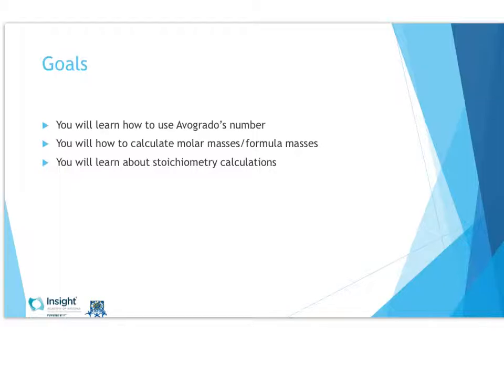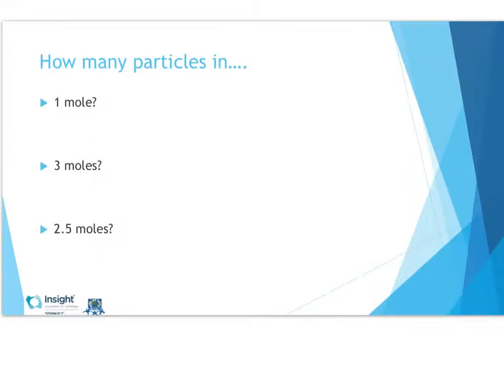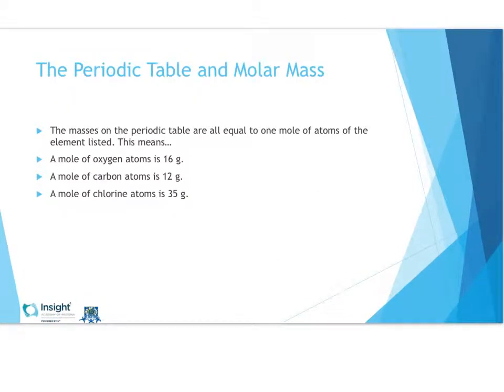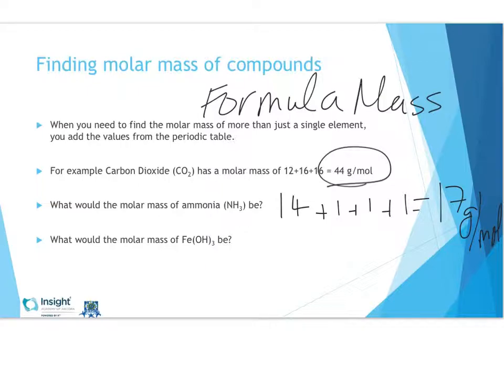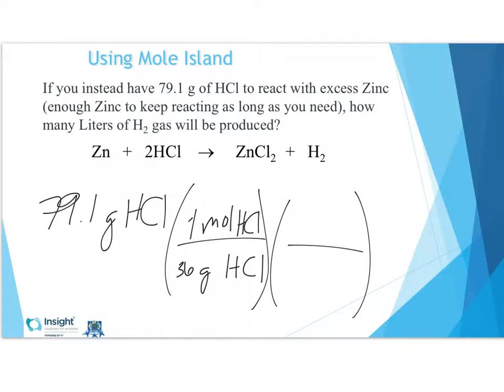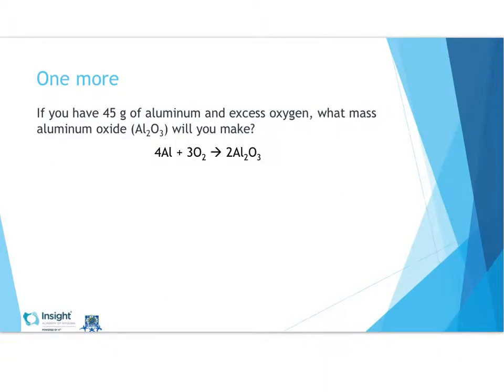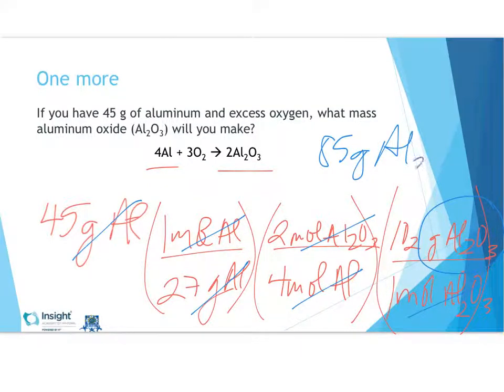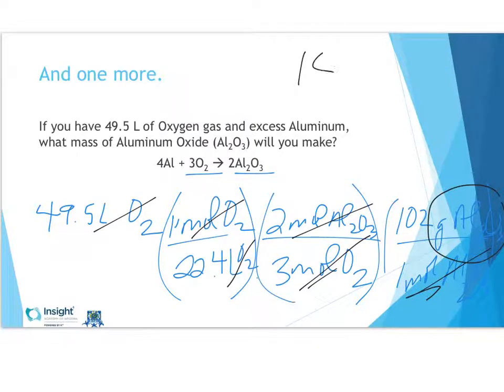Unit 6 Review